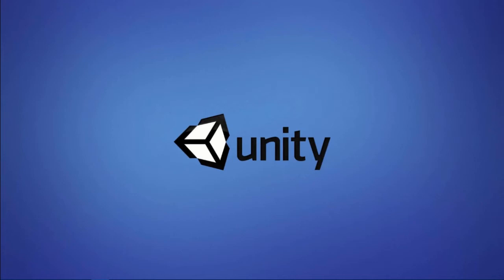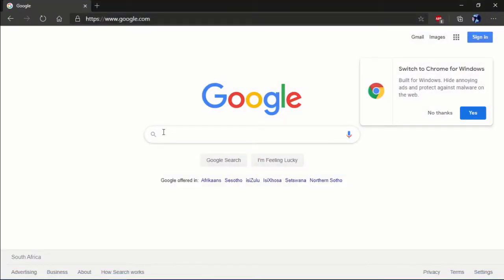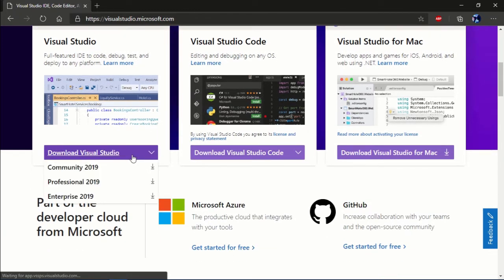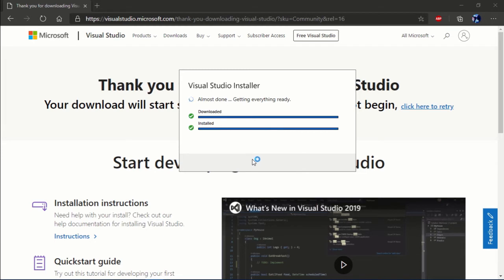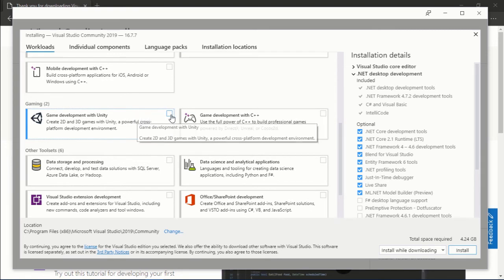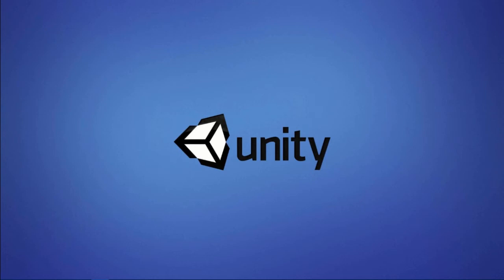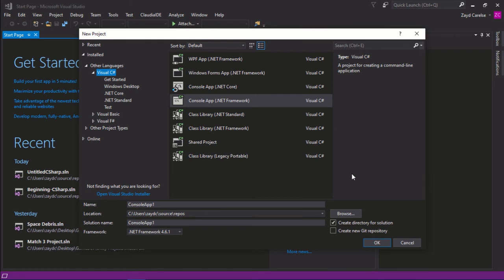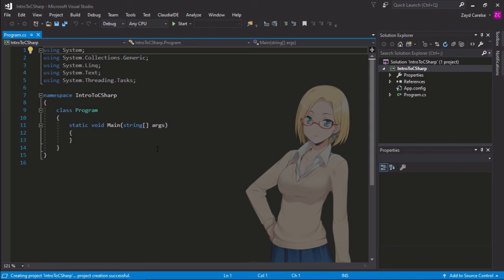Introduction to C# | Unity C# for Beginners | Episode 01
In this video we'll be preparing to write our first program in C# by installing the Visual Studio IDE.

This tutorial series will cover the basics of C# by teaching you how to write simple programs in the Visual Studio IDE before we learn how to create our own games in the Unity game engine.

If you have any questions or would like to give me feedback, feel free to do so in the comments sections.